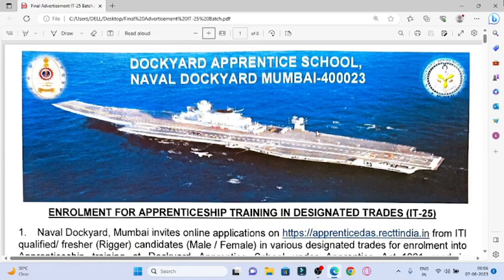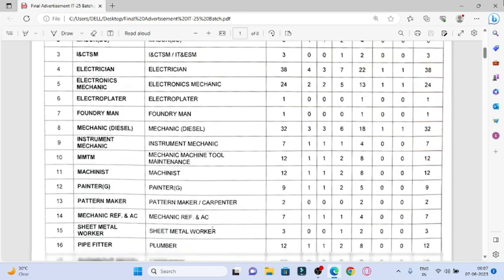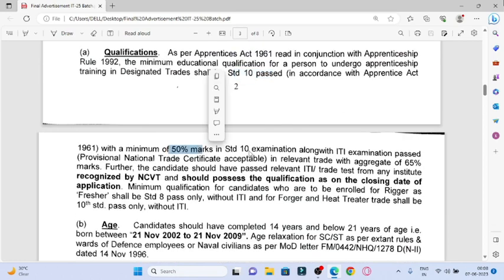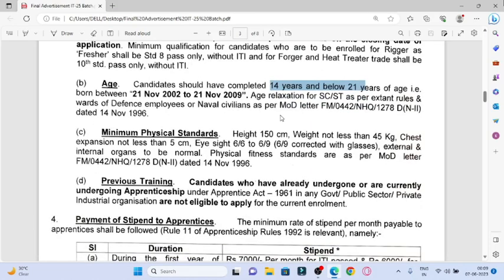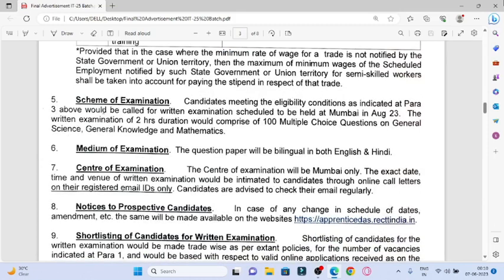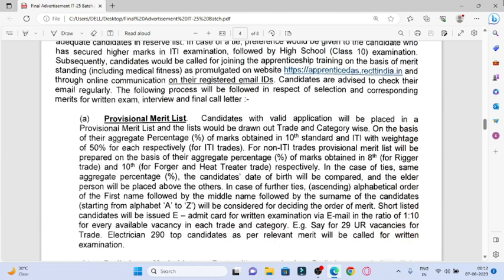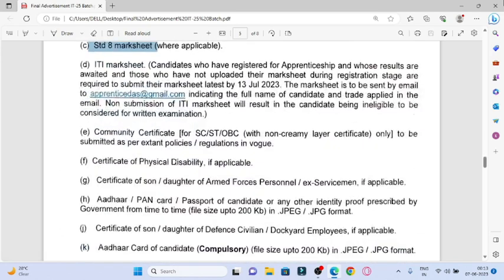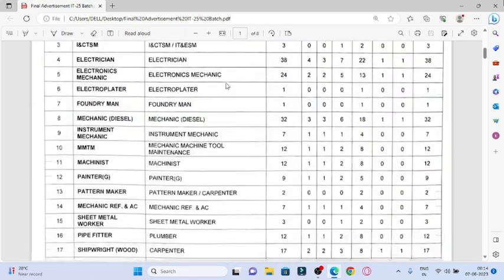8th, 10th & ITI Job in मुंबई, महाराष्ट्र || 281 post in Naval Dockyard in Mumbai, Maharashtra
8th, 10th & ITI Job in मुंबई, महाराष्ट्र || 281 post in Naval Dockyard in Mumbai, Maharashtra

Follow for exam like Navy (SSR & MR), Assam Govt. Job,  Chandigarh Police Constable, HCS, VDO, AFCAT, CDS, SSC, CHSL, CGL, MTS, NDA, CAPF, Police Exam,  State Exam, All Group-C & Group-D, Railway & CPO etc.